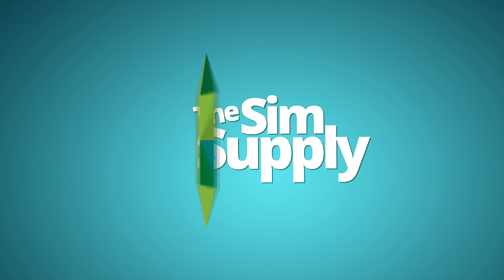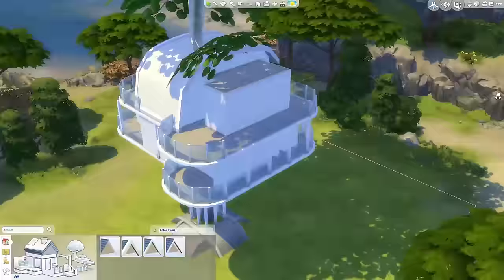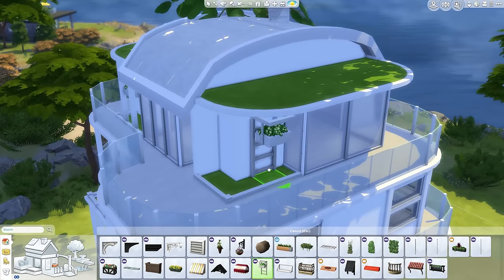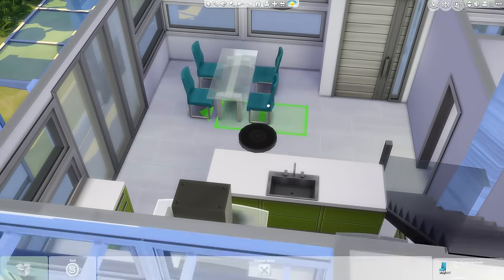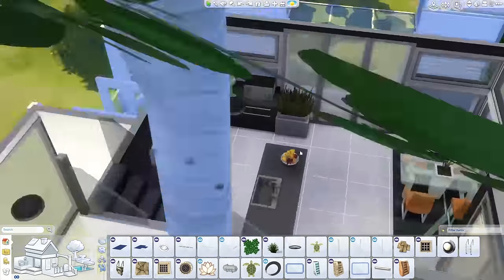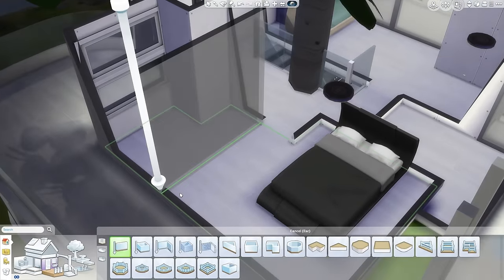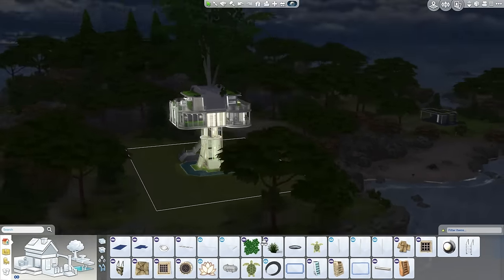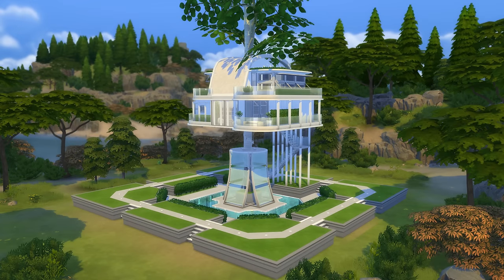The Sims 4 House Building - Futreeistic House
You suggested it, so here it is, a futuristic treehouse, what could be more practical!?